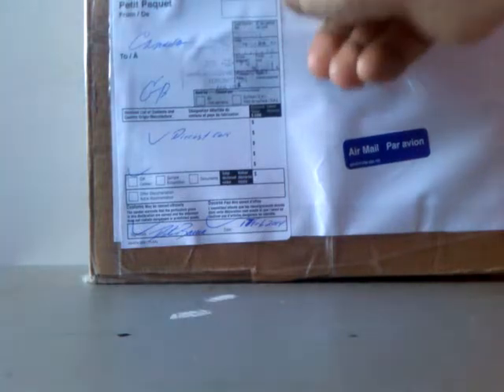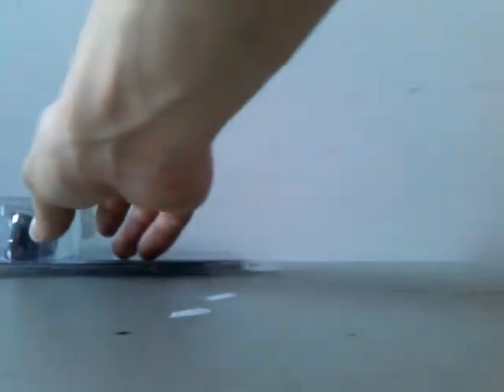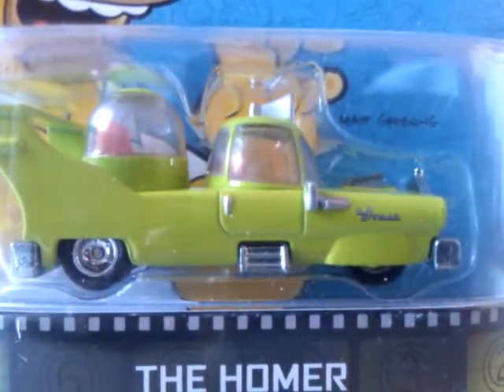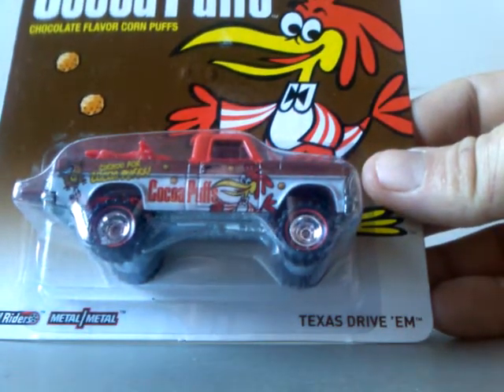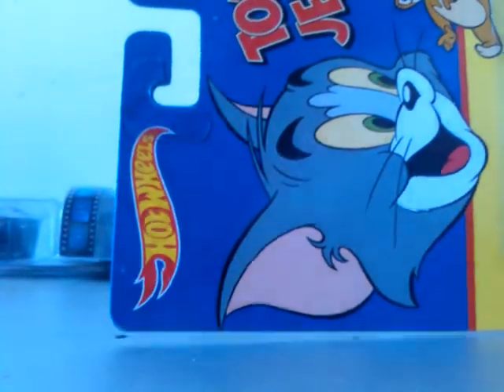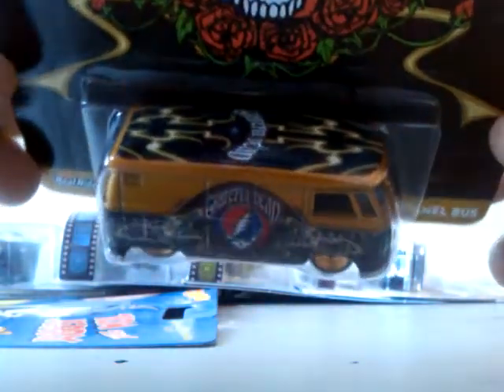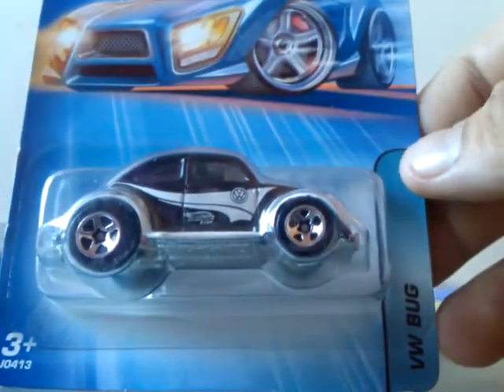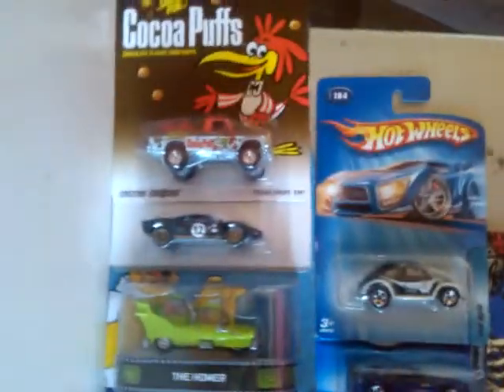Phenomenal box from Peter Barrera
Box packed full of goodness and amazingness